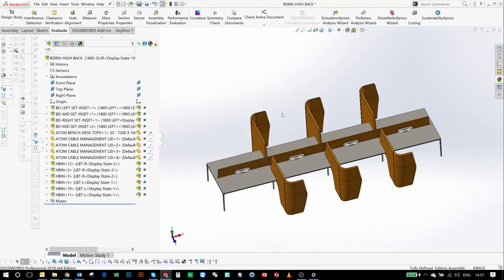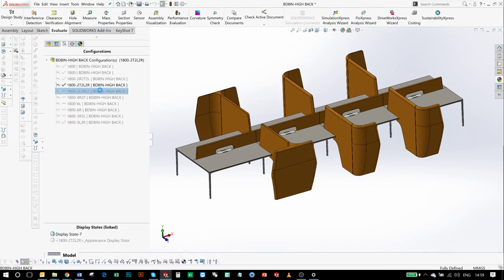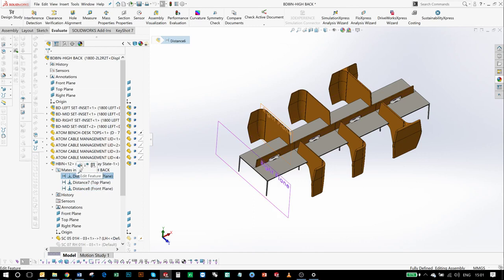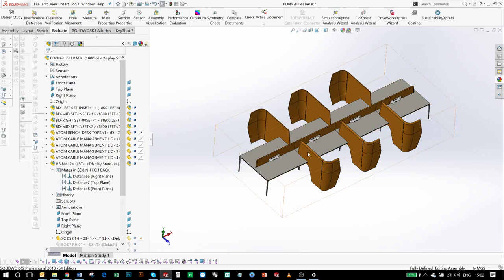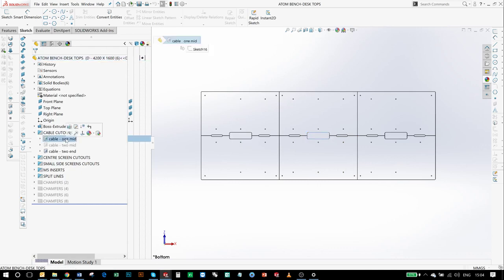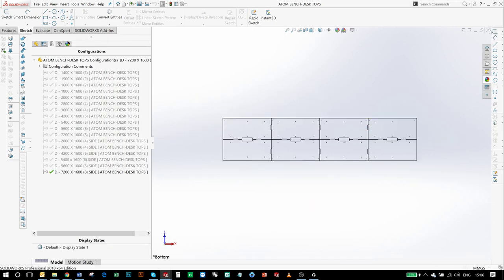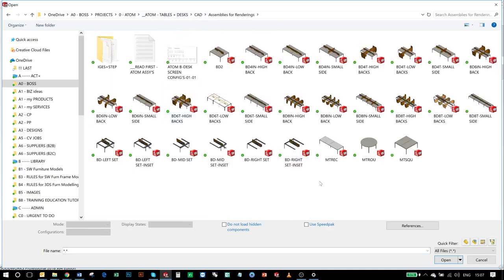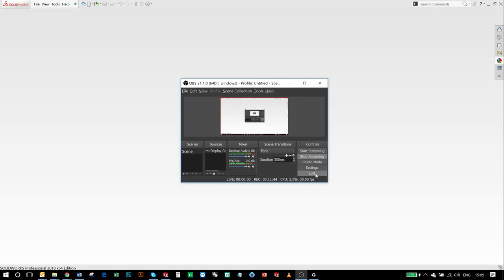Boyan Design SolidWorks configurator of office table/desk system, client Boss Design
User Experience
Industrial Design
Branding
3D Visualisations